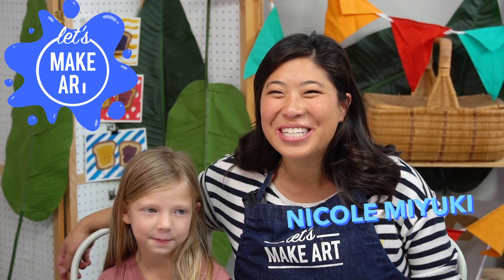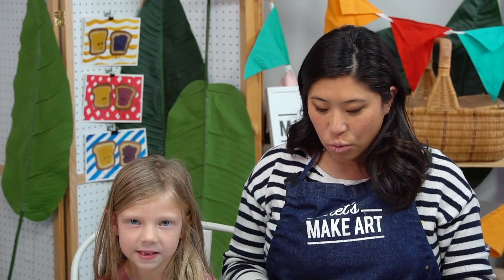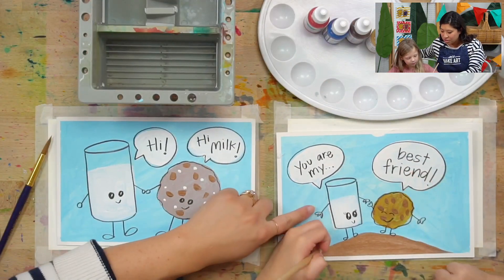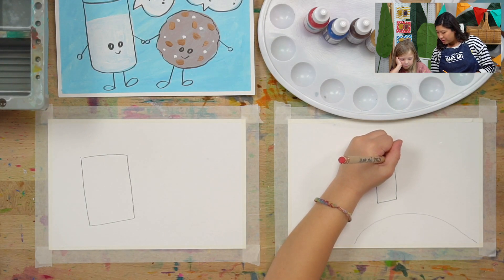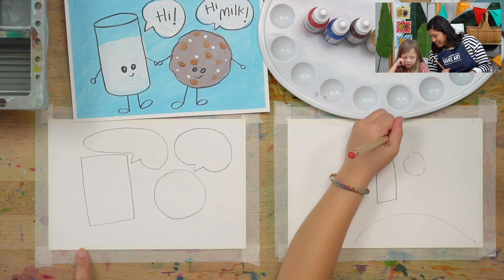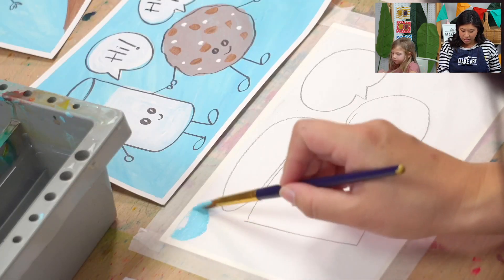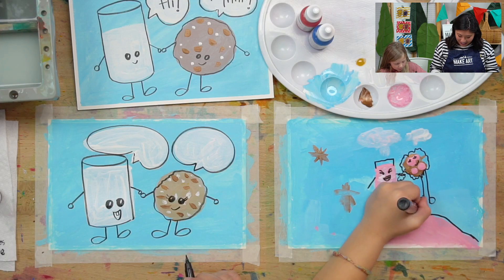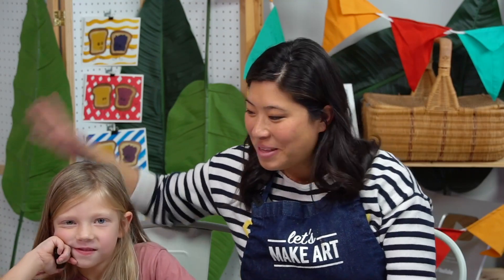Milk and Cookies 🥛🍪 Easy Kids Acrylic Art Lesson by Nicole Miyuki of Let's Make Art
Find all the art supplies to create the Milk and Cookies acrylic art project
Explore the Dynamic Duo art box (which has all you need to make this project, plus 3 more)

Join artist Nicole Miyuki as she teaches how to paint one of Keenan's favorite snacks... Milk and Cookies. This project is all about dynamic duos, from painting a glass of milk and a cookie to creating with a pair of art supplies we LOVE. In this art lesson, your kids will learn how to pair acrylic paint and a black brush pen to create a dynamic doodle. Join us for a beginner-friendly drawing lesson, where your kids can combine their drawing and painting skills. Follow along with our video tutorial, and learn how to combine simple lines and shapes to create a masterpiece step-by-step.

How to draw using basic lines & shapes
How to create with acrylic paint
How to use a black pen to outline paintings
Creating from your imagination

Get watercolor art education supplies made just for kids delivered right to your door each month with the Let's Make Art kids art box subscription!

00:00 - Welcome & Hello
01:04 - Supplies & Colors
01:40 - Motto
02:35 - Step 1: Draw the milk and cookies
04:19 - Step 2: Paint the background
07:28 - Step 3: Paint the cookie, milk, & text bubbles
10:38 - Step 4: Add an outline & doodles to the painting using a black marker